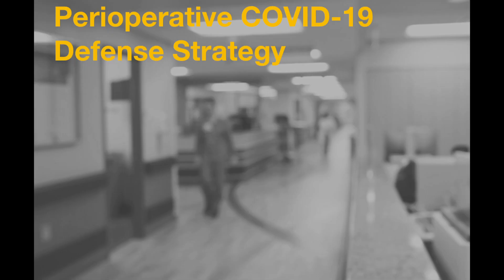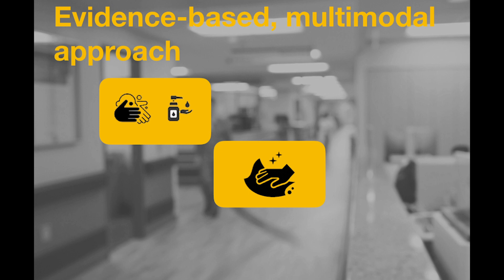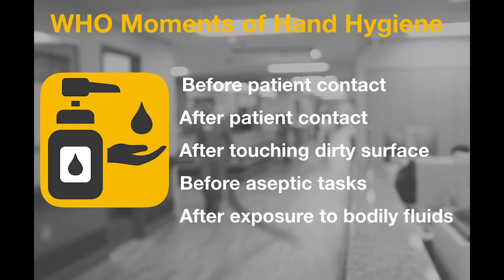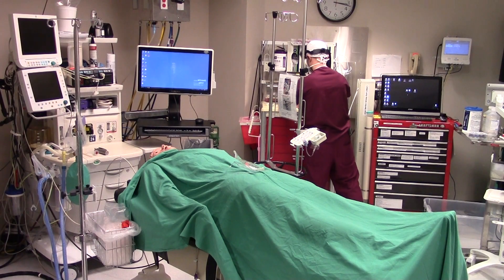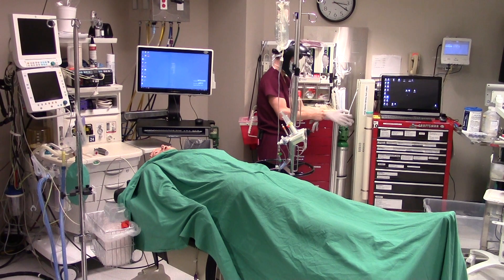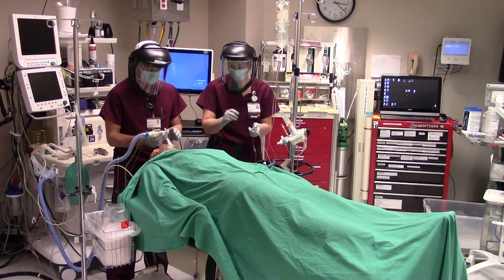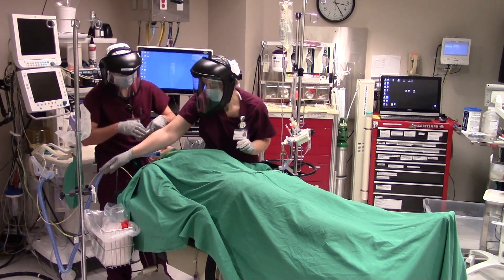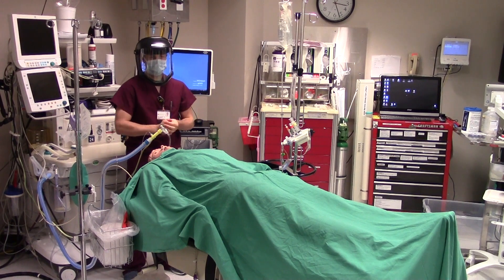Perioperative COVID 19 Defense Strategy: Intraoperative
Zach Dalhoff, DO; Melinda Seering, MD; Franklin Dexter, MD, PhD, FASA; Michelle Parra, MD; Randy Loftus, MD